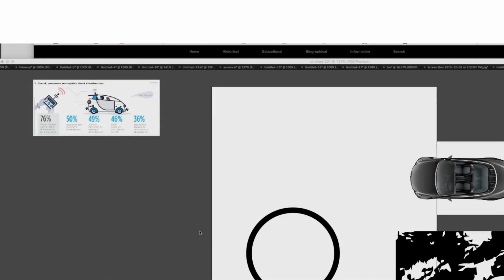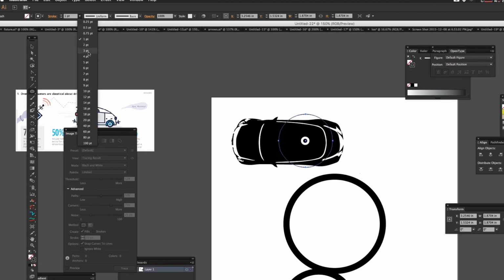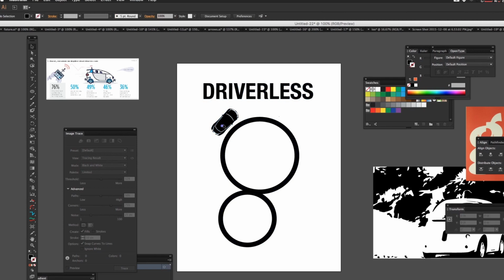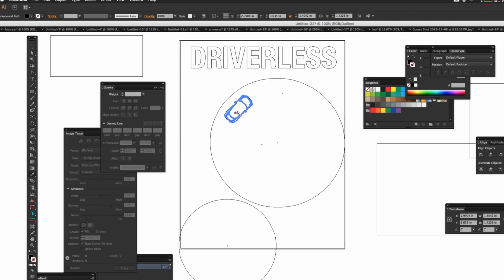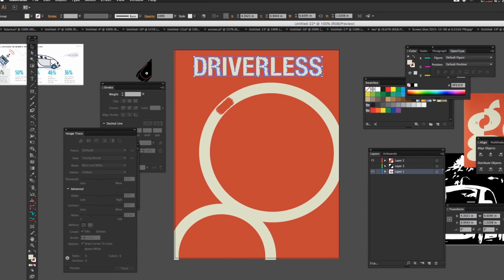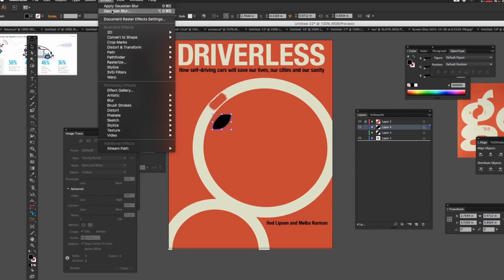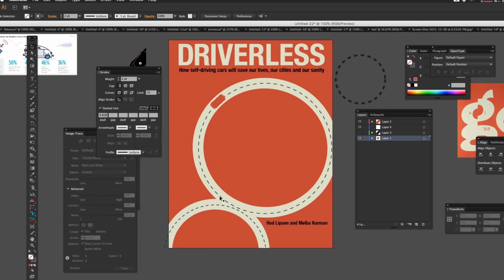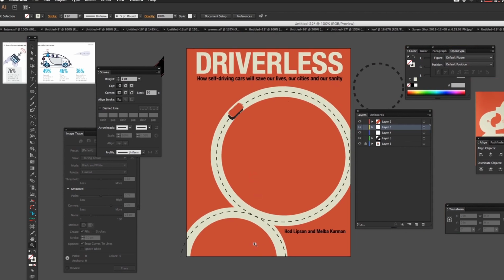That Art Guy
Description: Are you eager to unleash your creativity and design captivating book covers? Look no further! In this comprehensive guide, we'll teach you step-by-step how to learn Adobe Illustrator and create professional book cover designs. Discover essential Illustrator tools, master powerful techniques, and unlock your artistic potential. Join us on this exciting journey and bring your imagination to life with Adobe Illustrator, the industry-standard software for graphic design. Get started today and craft visually striking book covers that will captivate readers and make your work stand out in a crowded market.